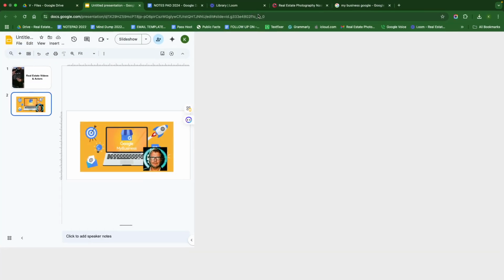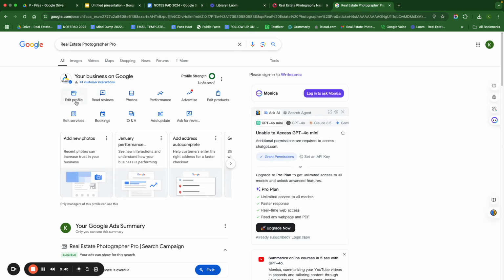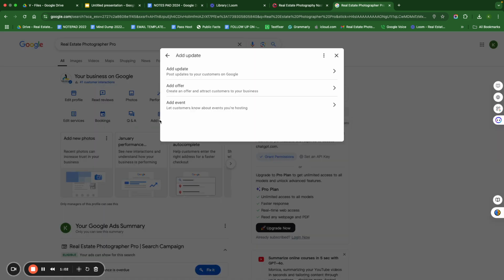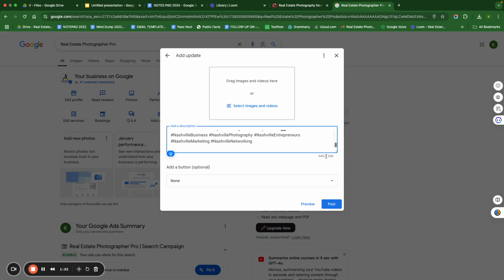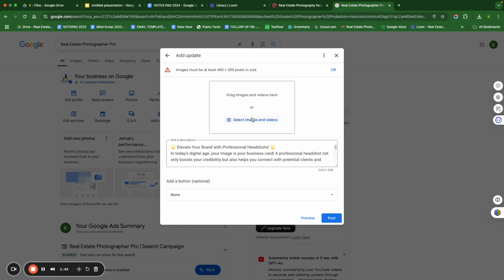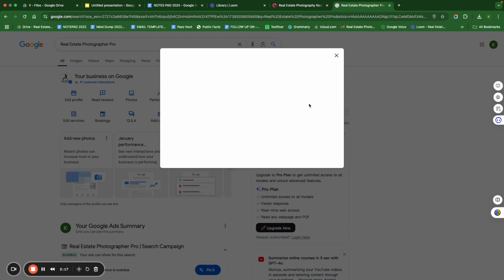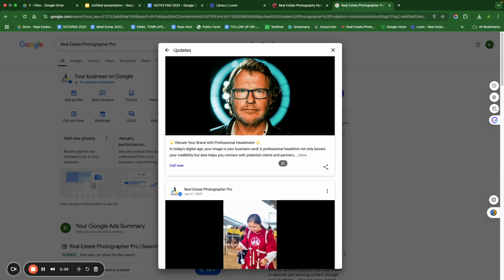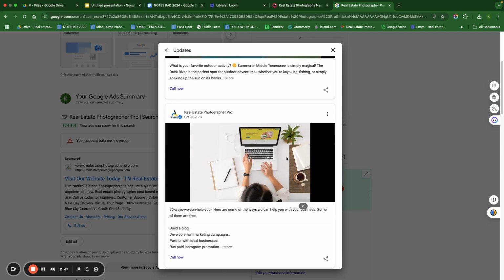| Real Estate Photographer Pro - Nashville TN - Serving Middle TN and North AL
🌟 Boost Your Business with Google Business Profile Updates! 🌟

Are you ready to elevate your online presence? Here’s a quick guide on how to update and post to your Google Business Profile:

Log In: Go to Google Business Profile and sign in with your Google account.

Update Your Info:
Click on your business name.
Add new photos to showcase your products or services!

Create Posts:
Navigate to the "Posts" section.
Click on the "+" icon to create a new post.
Share updates, promotions, or events with engaging content and images.
Engage with Customers: Respond to reviews and messages to build relationships and trust!

Analyze Performance: Use the insights feature to see how your profile is performing and adjust your strategy accordingly.

✨ Tip: Regular updates keep your profile fresh and improve your visibility in local search results!

Get started today and watch your business thrive! 🚀

To update your Google Business Profile and make a post, you can do the following:

Sign in to your Google account that's associated with your Business Profile
Go to your Business Profile

Click Add update
Choose the type of post you want to create
Add relevant information
Publish or preview your post
Add an update

You can add photos, videos, text, and a button to your post

For an update, you can add a description

For an offer, you can add a title, start date, end date, and offer details

For an event, you can add a title, start date, end date, and event details

Publish or preview

To publish your post, click Post at the bottom right

To preview your post, click Preview

If you need to make changes, click Back at the top left

Posts appear on your Business Profile for seven days. After that, they appear in the "posts" tab of your listing on mobile.